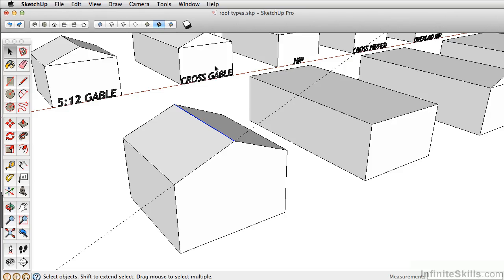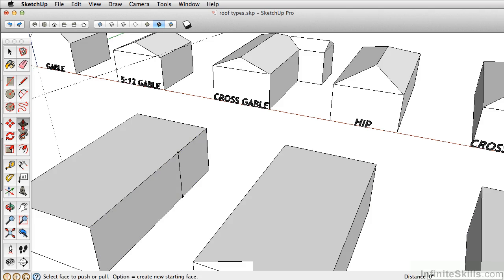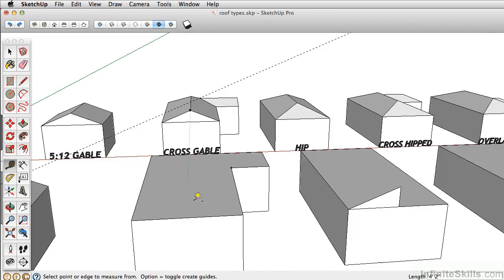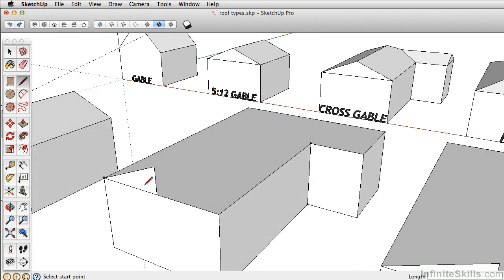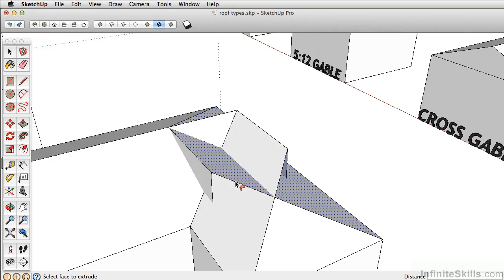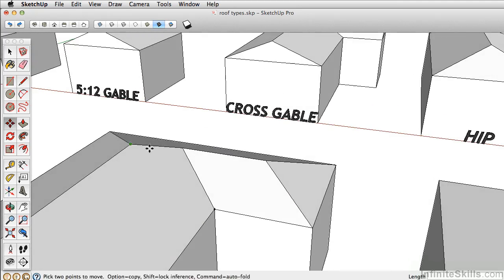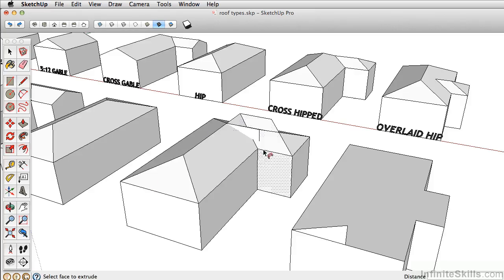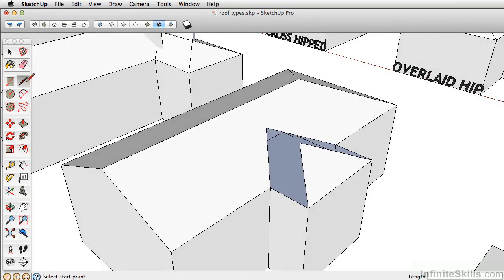SketchUp Pro 2014 Tutorial | Using Follow Me - Complex Roof Pitches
Want all of our free SketchUp training videos? Visit our Learning Library, which features all of our training courses and tutorials

More details on this SketchUp Pro 2014 training can be seen This clip is one example from the complete course. For more free SketchUp tutorials please visit our main website. YouTube